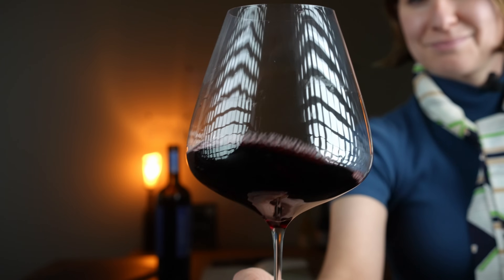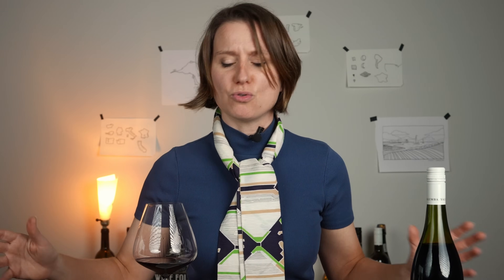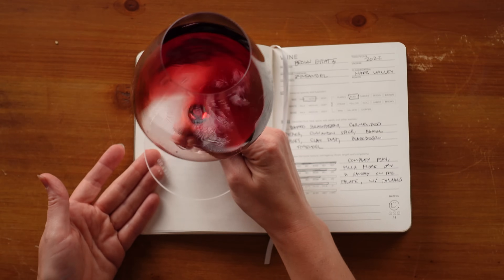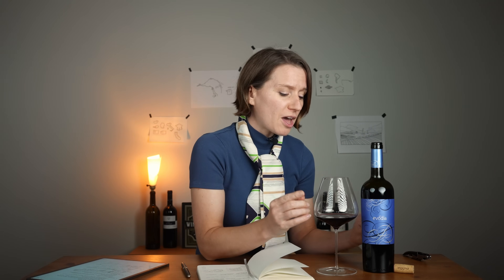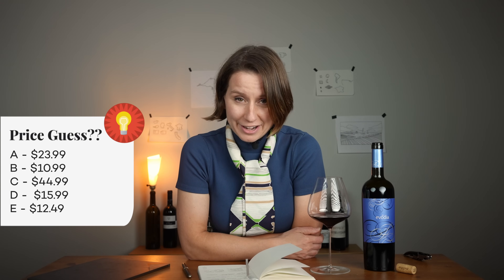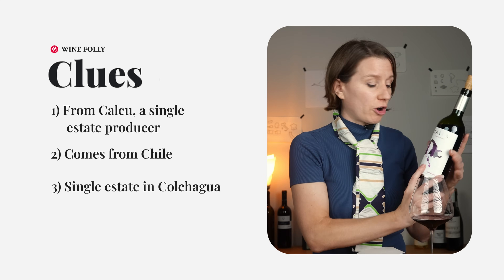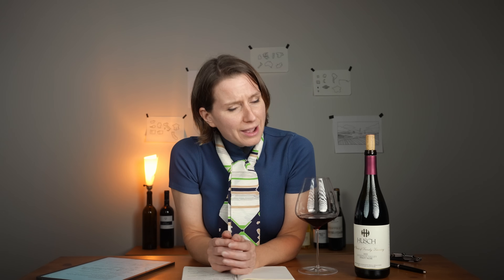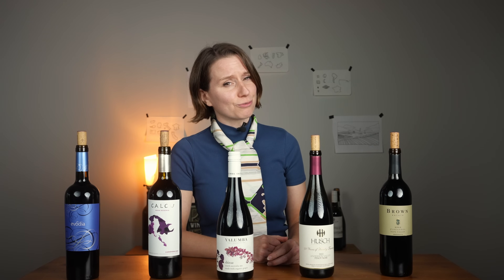5 Best Red Wines for Beginners | Wine Folly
These 5 red wines not only taste amazing, but they teach us something useful about wine and our sense of taste. After watching this, you’ll know the fundamentals of what red wines you like and what traits to look for in future bottles. Bonus: you’ll also get a taste of how to taste quality.

Chapters:
0:00 - Introduction
1:25 - Wine 1: Syrah
4:21 - Wine 2: Zinfandel
7:05 - Wine 3: Garnacha
10:17 - Wine 4: Carménère
13:43 - Wine 5: Pinot Noir
17:09 - The Results
18:14 - Conclusion

*Bio:*

Wine Folly is a wine education company dedicated to making the world of wine more approachable and enjoyable for everyone. Through engaging content, visually stunning guides, and expert insights, Wine Folly helps wine lovers worldwide learn more about wine in a fun and accessible way. Founded in 2011 by Madeline Puckette and developer Justin Hammack, Wine Folly began as a website that was the backbone of 2018’s *Wine Folly: Magnum Edition, The Master Guide,* a James Beard Award-winning book. Since then, Wine Folly now offers Wine 101 and Wine 201 courses online.